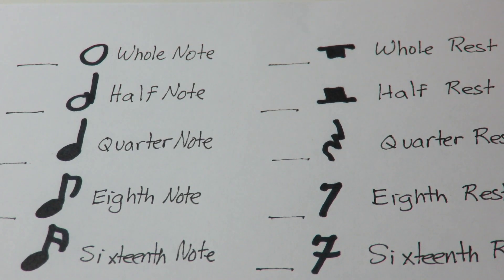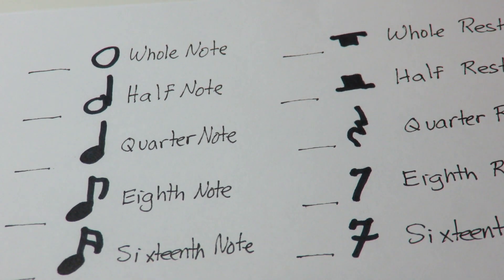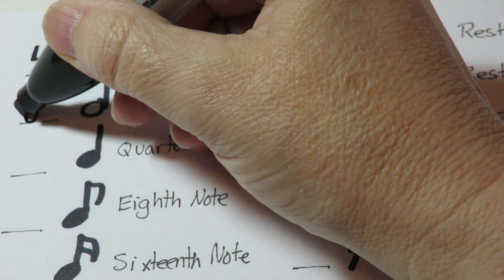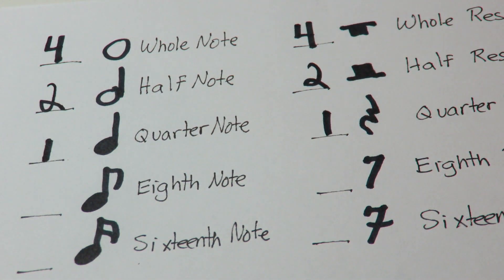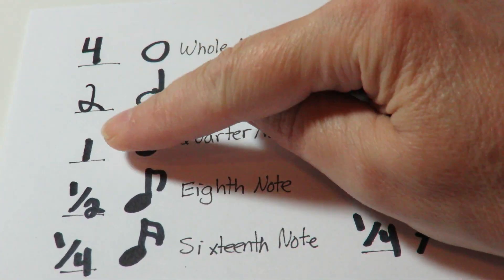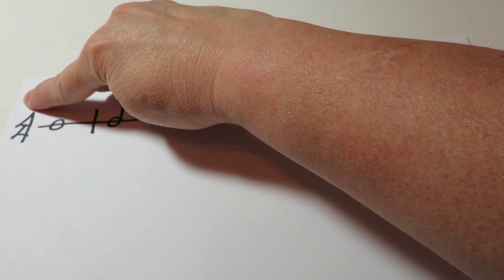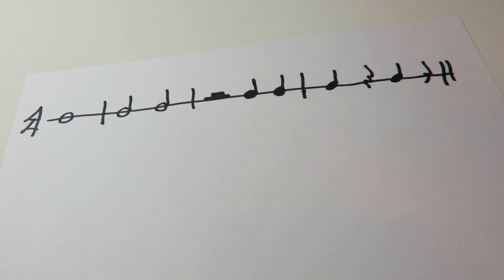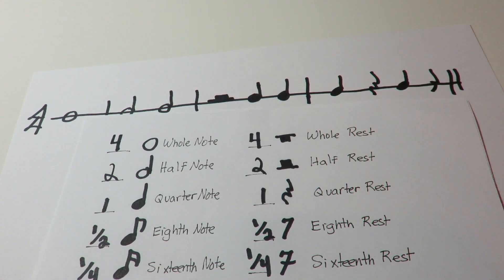How Many Beats the Notes and Rests Receive